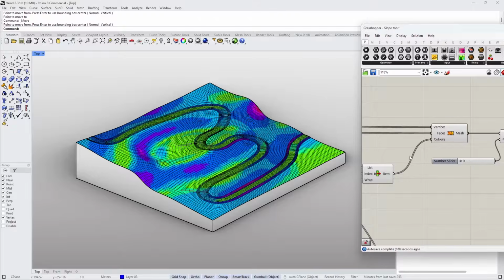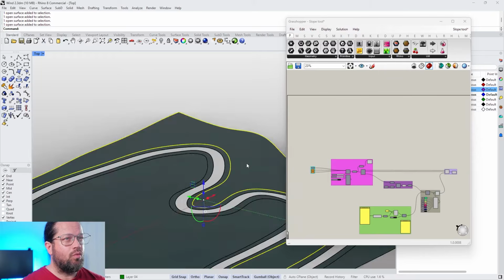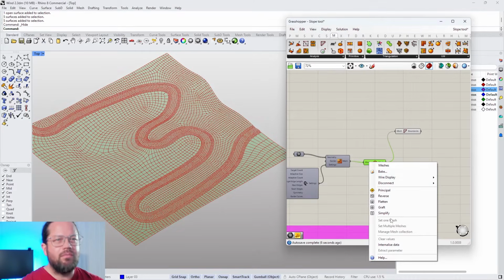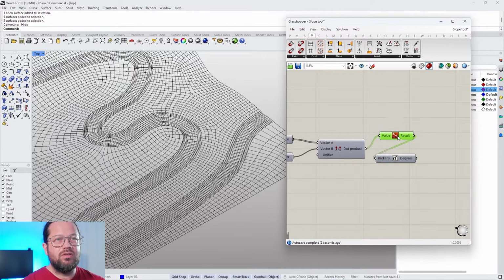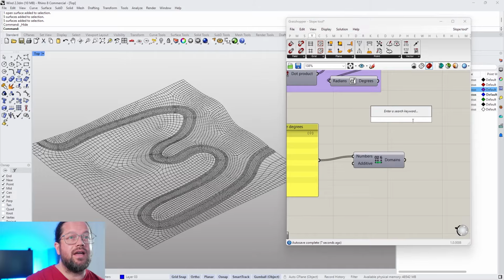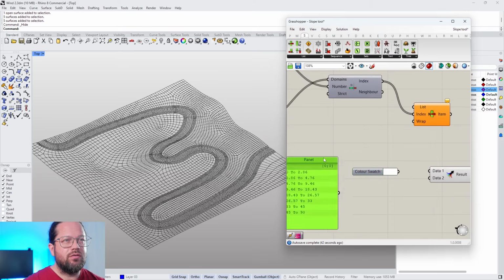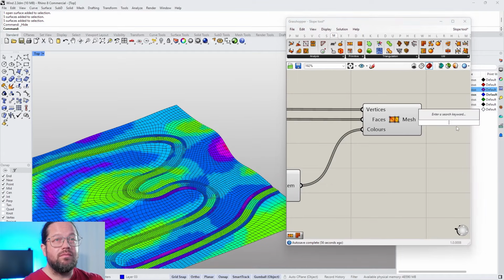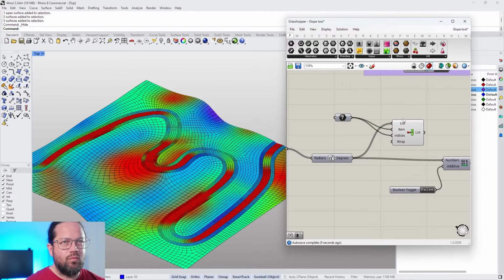Every Architect Needs This Grasshopper Tool – Smart Slope Analysis Tutorial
This isn’t just another Grasshopper example — it’s a polished design tool built for real projects. It saves hours of trial and error by turning raw terrain into an instantly readable, colour-coded slope map. Architects and landscape designers use it to test accessibility, drainage, and buildability directly inside Rhino. It’s lightweight, fast, and ready to adapt to any site — so you can focus on design instead of debugging math.

Learn how to build your own Slope Analysis Tool in Grasshopper — from input to color mapping.
In this step-by-step tutorial, we’ll cover everything:
– Importing and meshing terrain or surfaces
– Calculating slope angles from face normals
– Creating ratio-based domains (1:20, 1:10, etc.)
– Mapping colours to slopes for accessibility, maintenance, or drainage design
– And a pro trick: how to blur your mesh for those smooth, presentation-ready visuals

This tutorial is perfect for architects, landscape designers, and Grasshopper users who want to analyze terrain quickly without plugins.

🎉 Shout-out to all the Philipp Galvan Design channel members for making this video possible — your support literally powers these tools!

🔧 Software used: Rhino 8 + Grasshopper